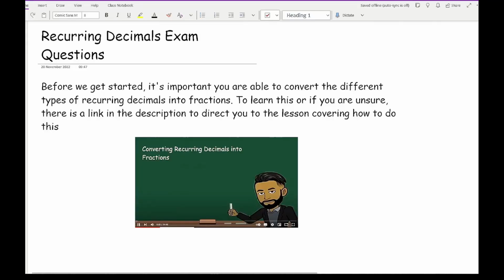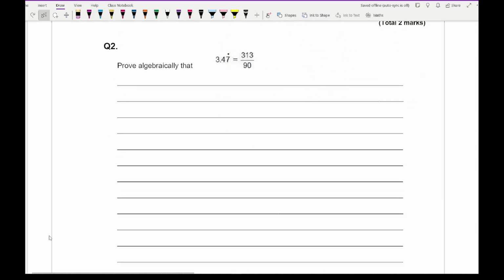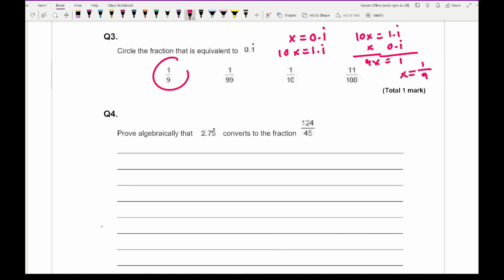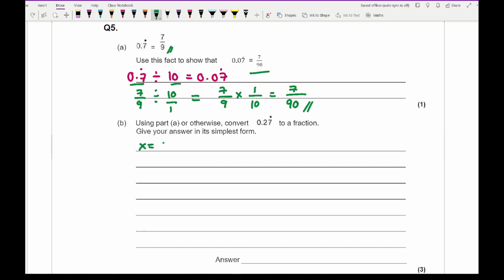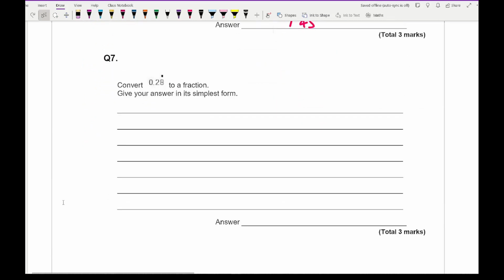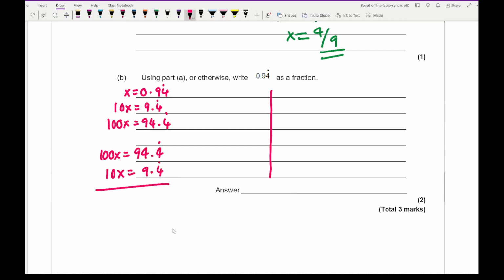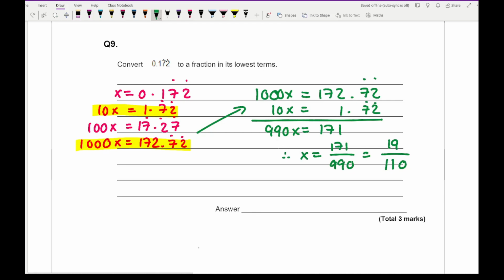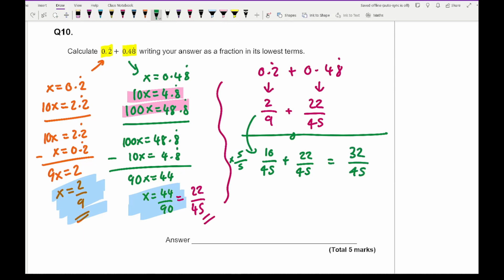Recurring Decimals to Fractions Exam Questions - GCSE Maths Higher Revision